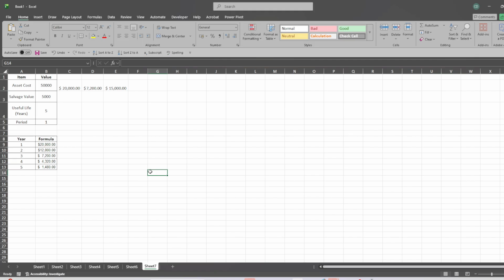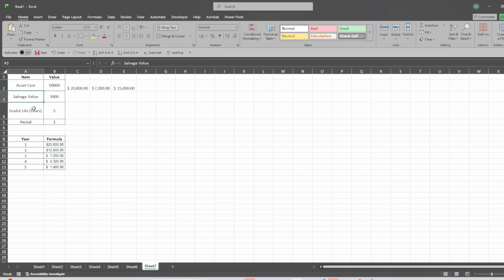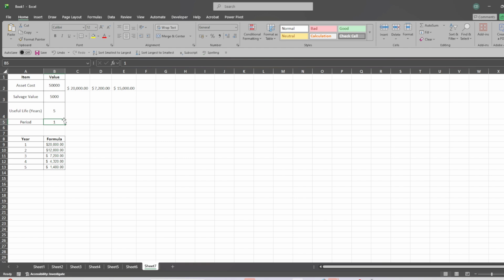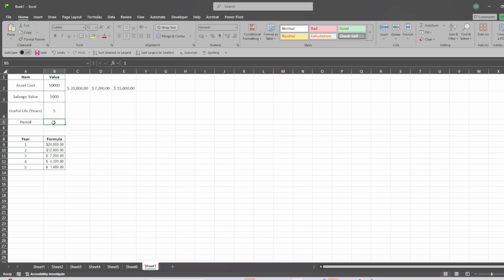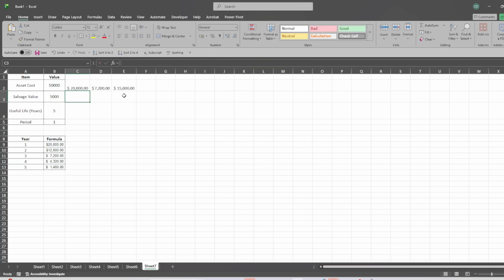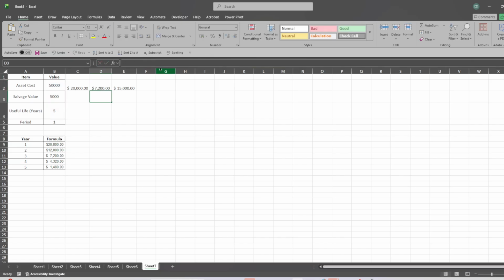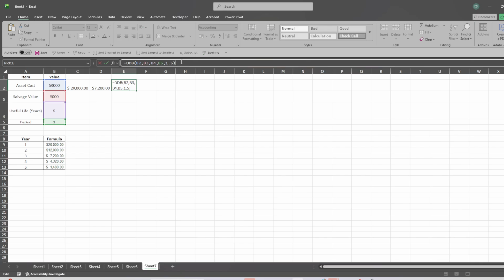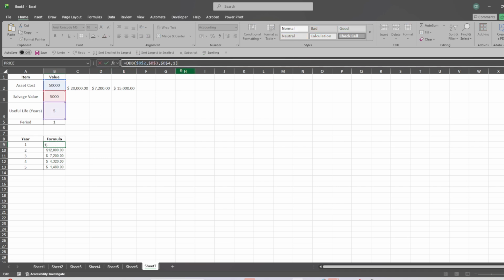How to Use the DDB Function in Excel [2026 Easy Guide]